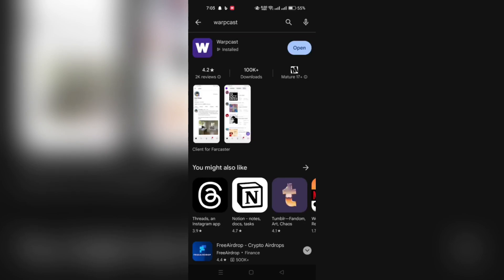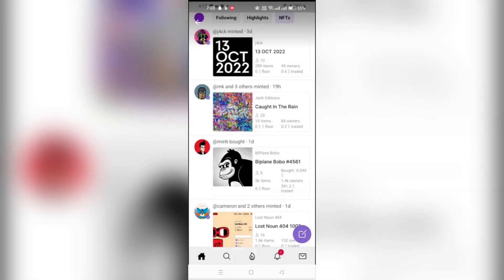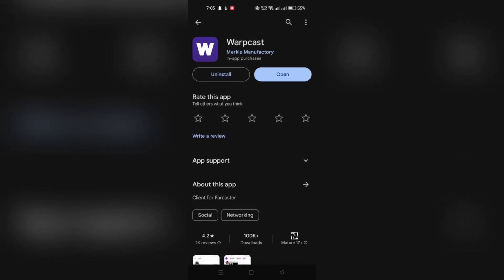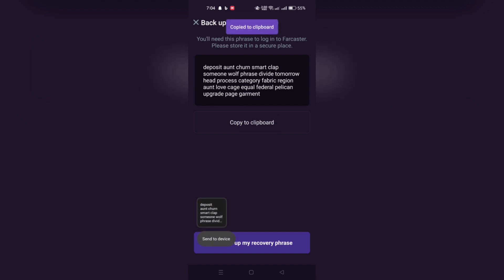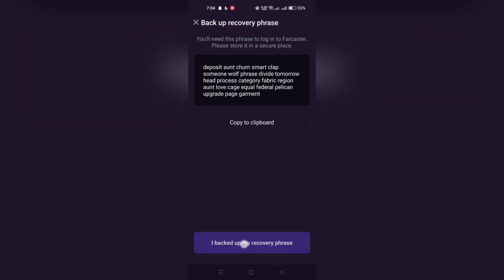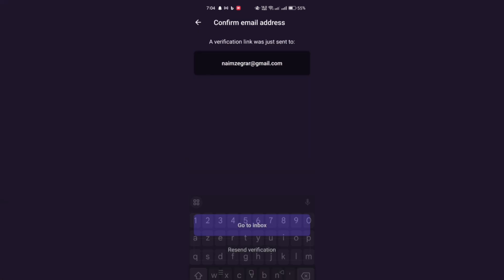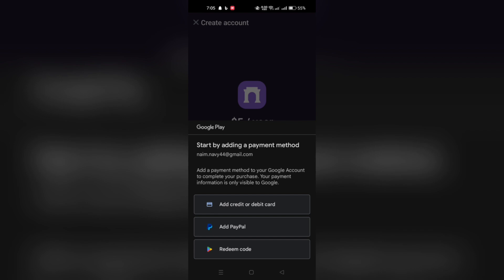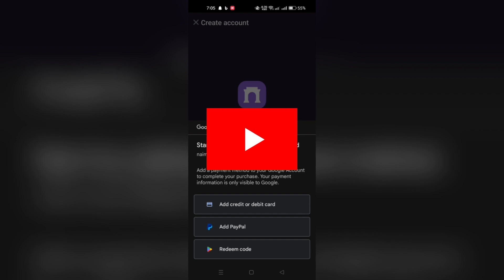🟢How to Use Warpcast | Create Account🔥 (2025) (Full Guide)✅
How to Use Warpcast | Create Account

🎥 In this video I'll show you Create Account on Farcaster web3 social media app. The method is very simple and clearly described in the video. 🍳 Follow all of the steps & How to create accounts on Farcaster

00:00.Intro
00:05.How to Create Account
01:30.outro